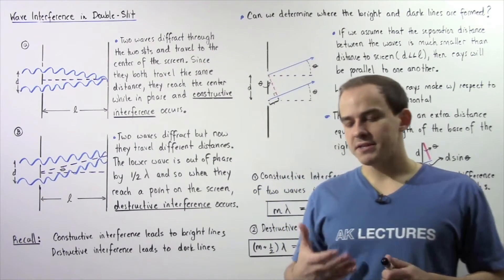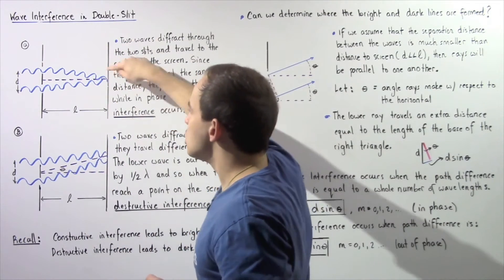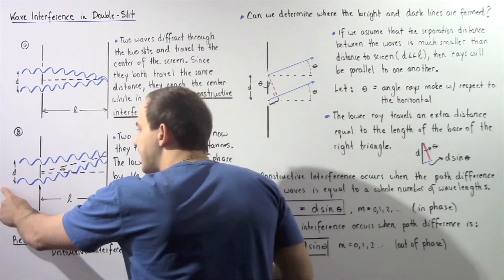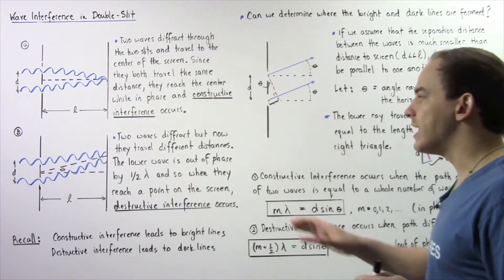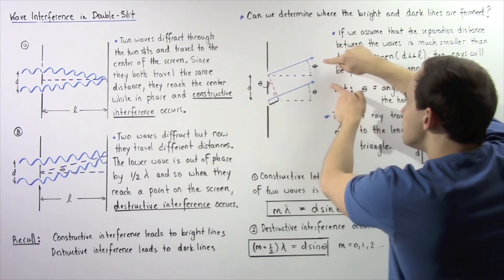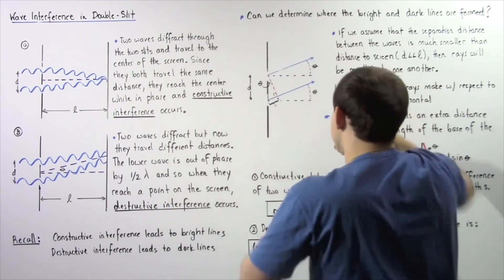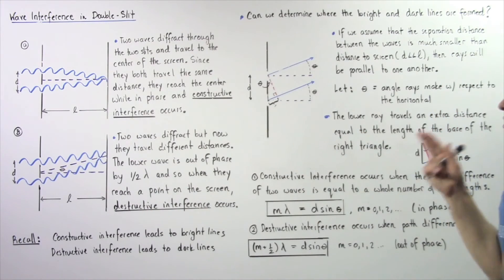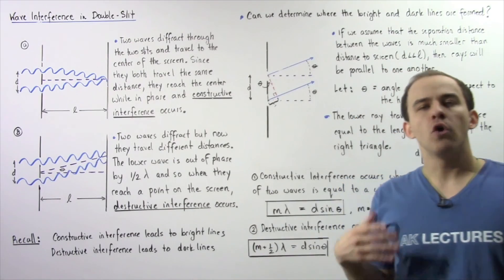Wave Interference in Double Slit Experiment